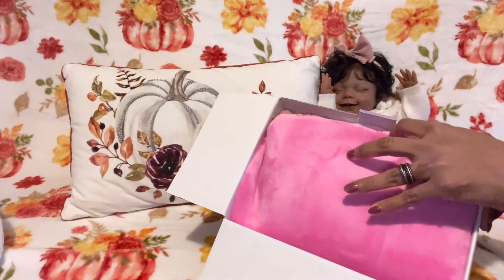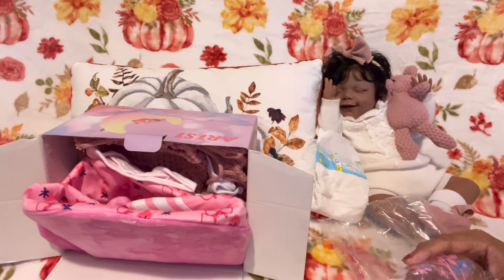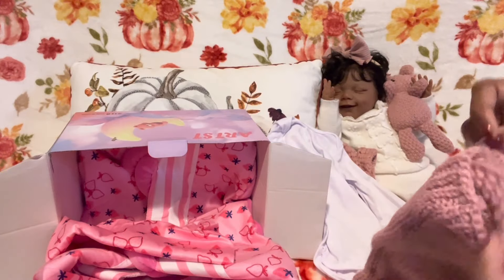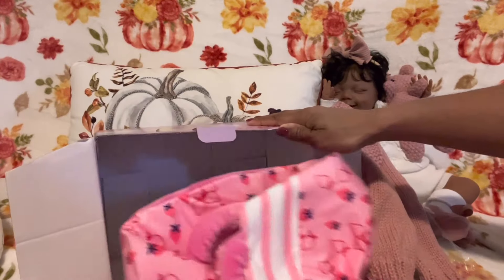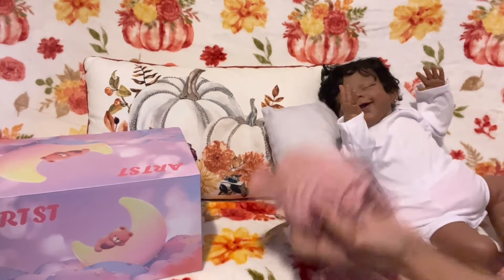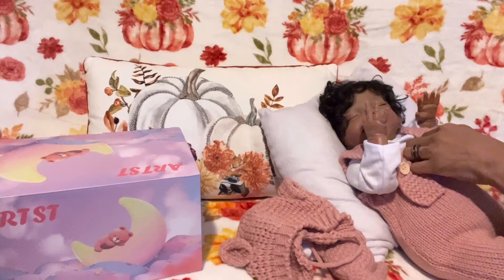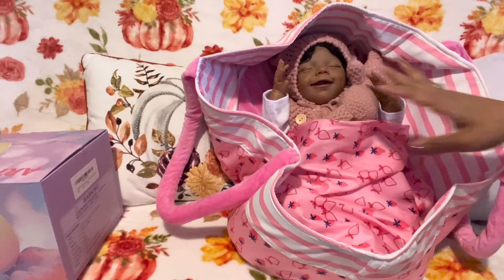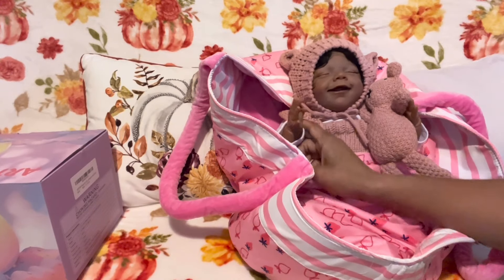OMG check out this ADORABLE Reborn Doll outfit and accessories set from @ARTST_Official!